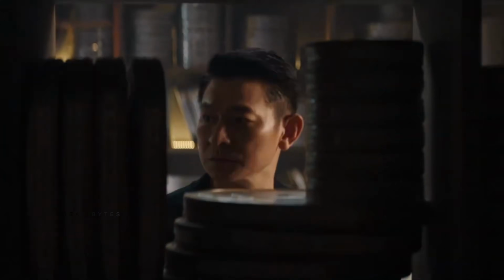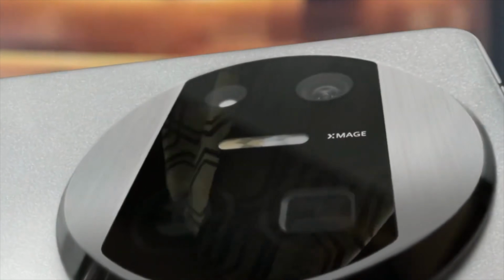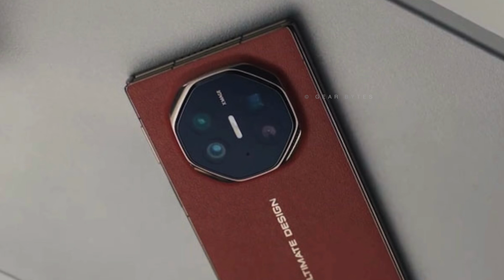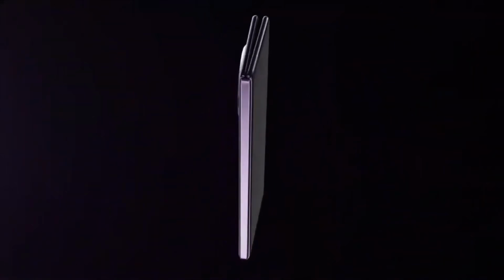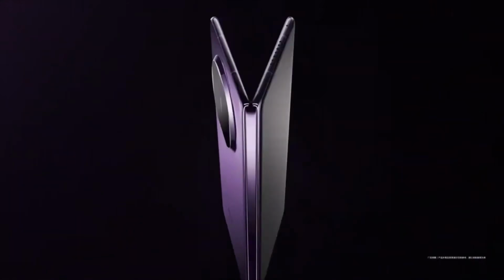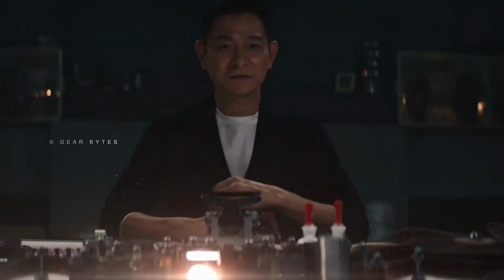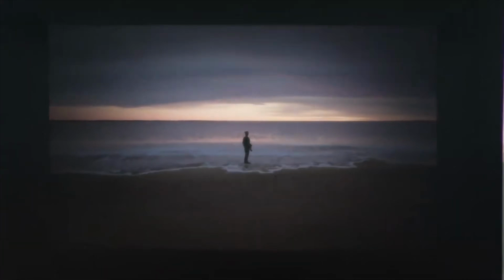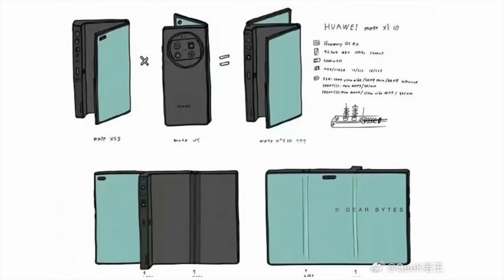Huawei Mate XT 😱 🔥 Triple Folding Phone OFFICIAL!!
Huawei just unveiled a teaser of their groundbreaking **Mate XT tri-fold phone**! In this video, we take a closer look at the first-ever *triple-foldable* smartphone, featuring a sleek design, octagonal camera bump, and premium vegan leather back panel. With a massive 10-inch screen when unfolded and top-notch camera technology, the Mate XT is set to change the game! Plus, we check out Huawei's latest brand ambassador, Andy Lau, showing off the phone in action.

Don’t miss out on all the details about Huawei’s next big release, including pricing rumors and launch colors.

📱 **Follow us for daily updates on the latest gadgets!**

If you like this video, do share it and show your support! Cheers :)